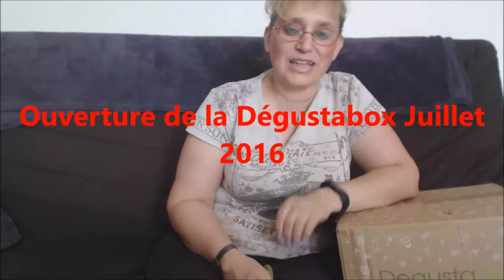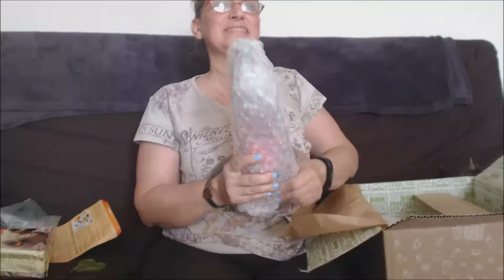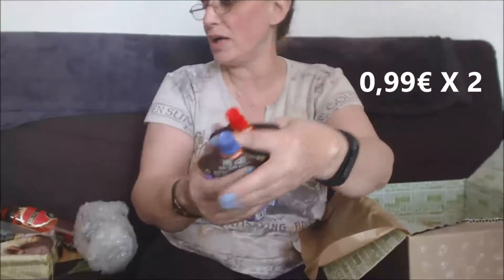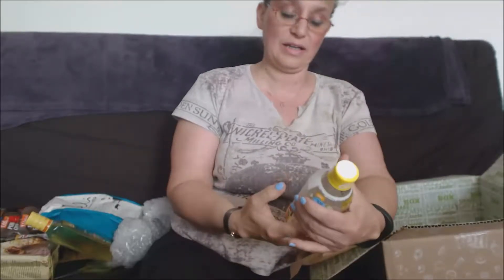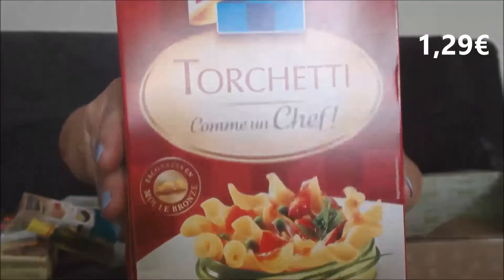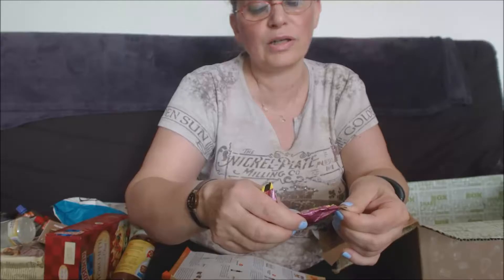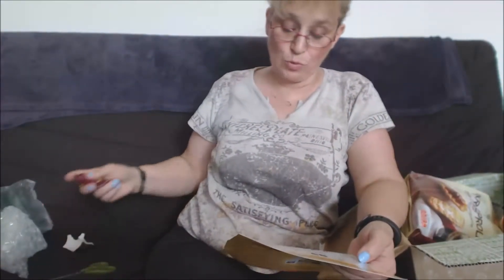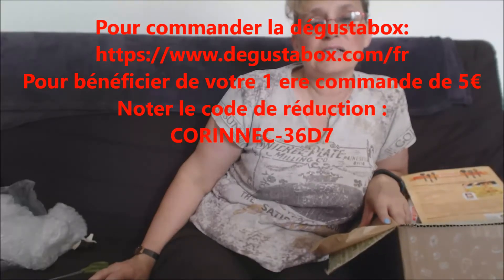OUVERTURE DEGUSTABOX Juillet 2016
Miss-corinne
Ouverture de la Dégustabox de juillet 2016
Pour Bénéficier de 5€ de votre 1 ere commande , noter le code de réduction : CORINNEC-36D7
Vous pourrez me suivre aussi pour :
Ouverture et présentation de la box degustabox
Ouverture et présentation Candysan ( nourriture Japonaise )
Ouverture et présentation de la woufbox et de la miaoubox
Ouverture et présentation de Glossybox homme et femme